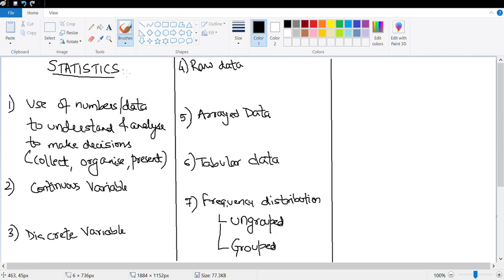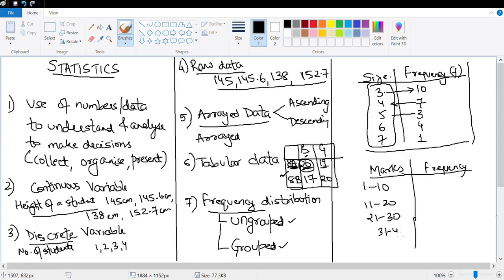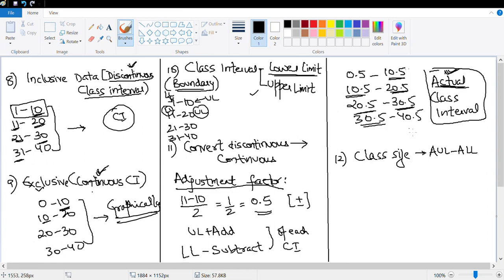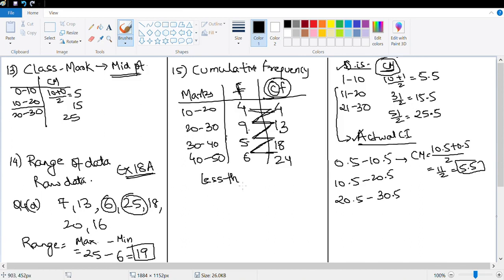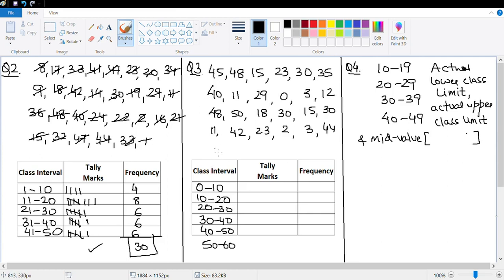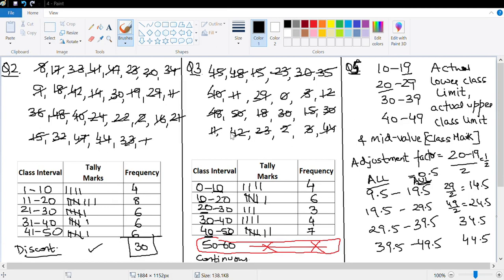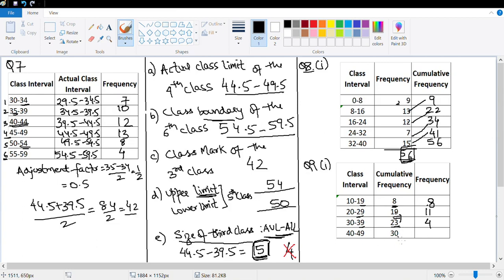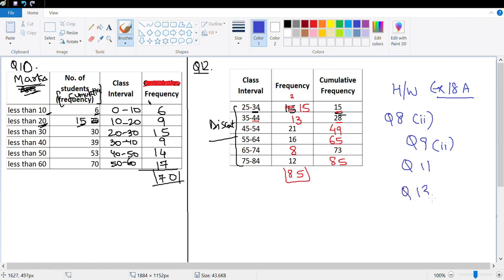Class 9 Statistics Ex 18A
ICSE
Class 9
Concise Mathematics
Selina Publications
Chapter 18
Statistics
Ex 18A